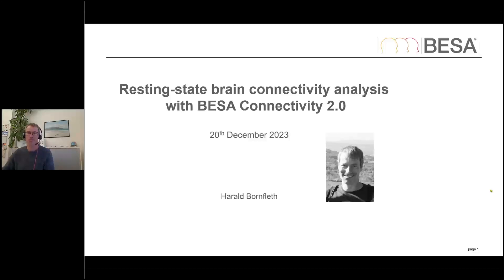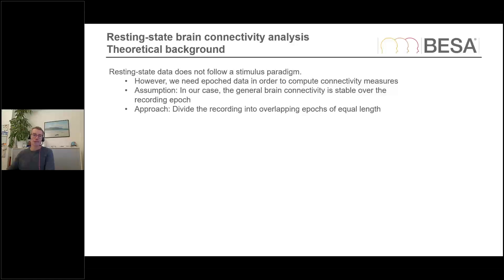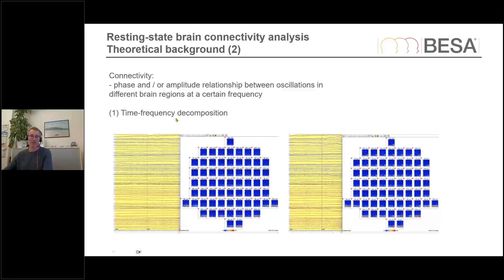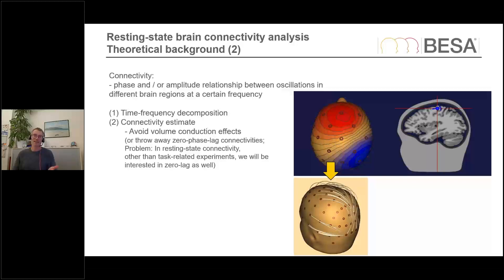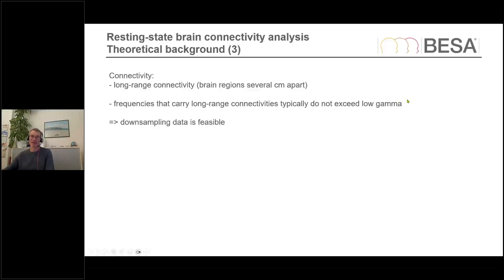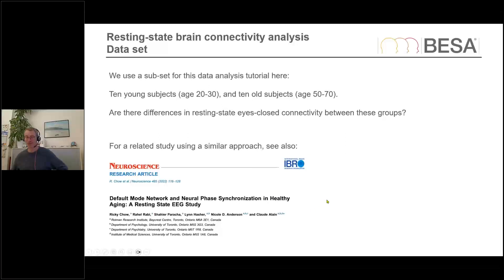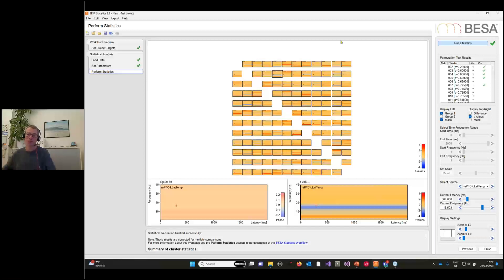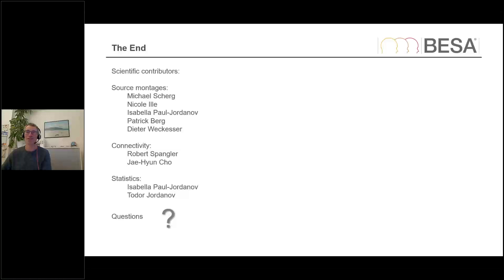Webinar: Resting-state brain connectivity analysis with BESA Connectivity 2.0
This webinar demonstrates how resting-state brain connectivity analysis can be performed with the software BESA Connectivity 2.0.
We walk through a complete data analysis pipeline, using a publicly available data set.
Particular highlights are the demonstration of:
- Source-level connectivity
- Batch modes for fast and safe analysis
- Direct comparison of age groups
- Statistical analysis